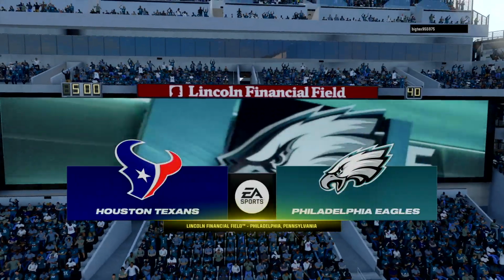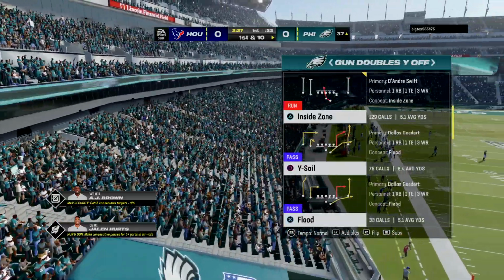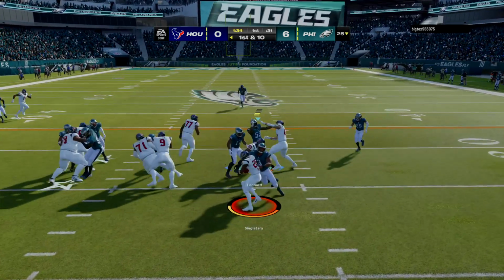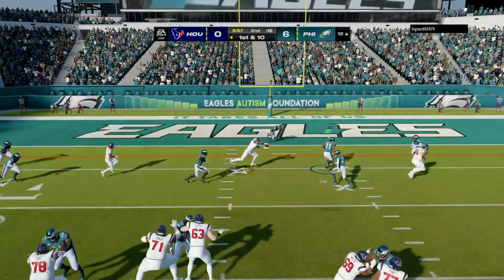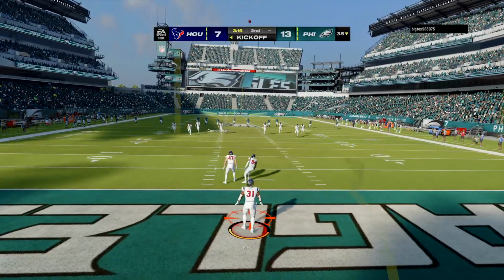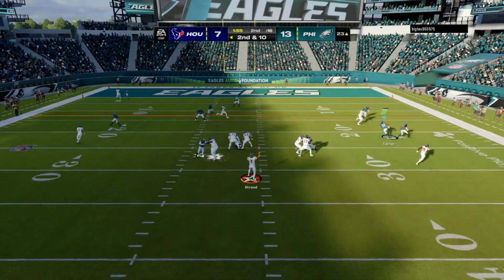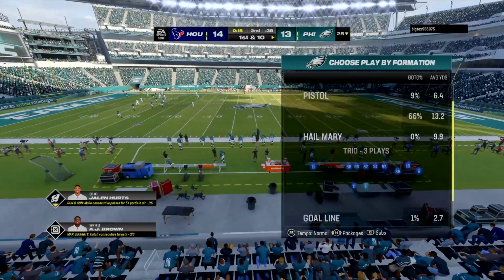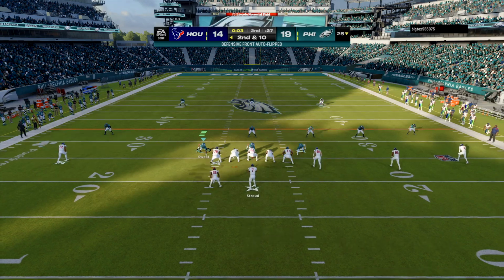Makin em QUIT Madden NFL 24